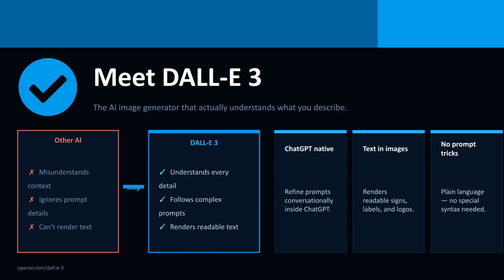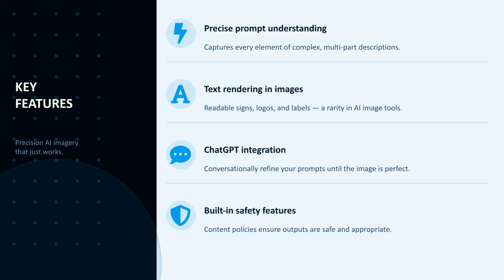DALL-E 3 vs Everything Else: Here's What's Better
Are you tired of AI-generated images that don't match your vision? Many current tools struggle with complex prompts, leading to wasted time on endless tweaking. This video introduces DALL-E 3, an AI image generator that truly understands your descriptions and follows intricate commands, even rendering readable text. It's integrated with ChatGPT for seamless AI image generation, making it the best AI image generator for marketers, educators, writers, and designers. Learn how prompt engineering with DALL-E 3 can elevate your creative output.